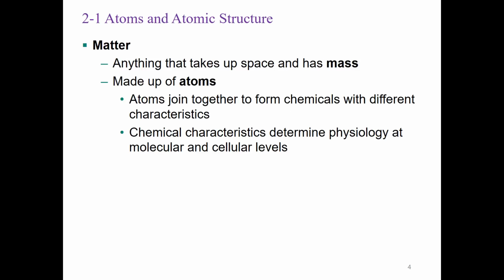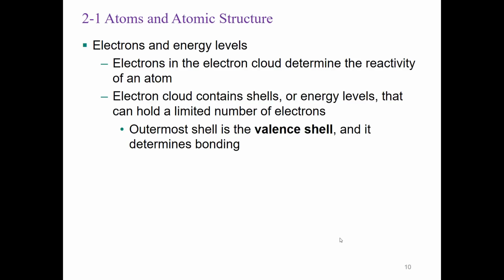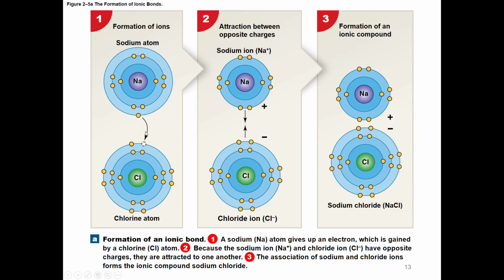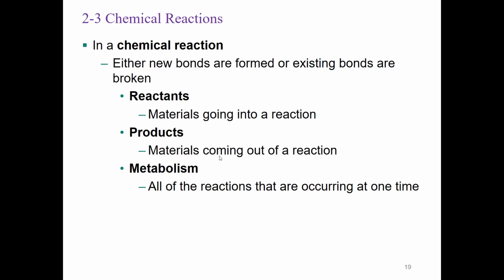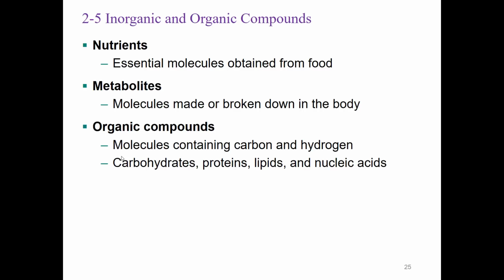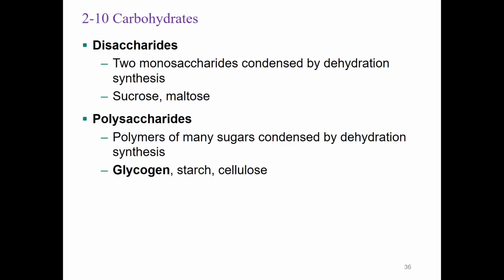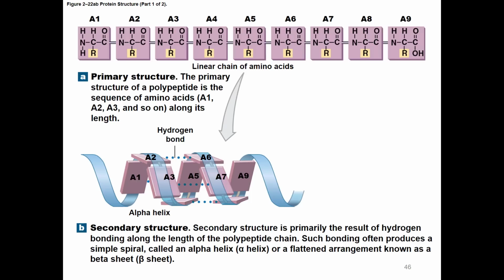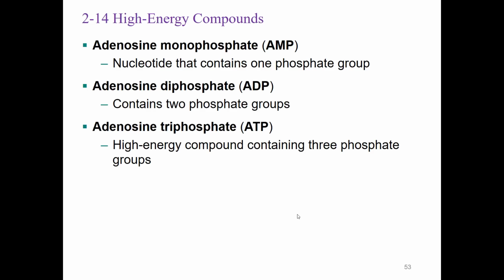Chapter 2 The Chemical Level of Organization